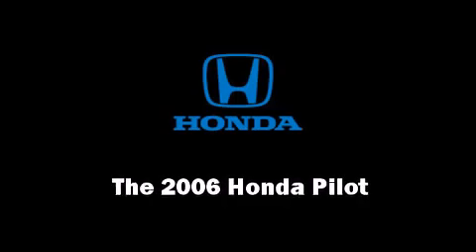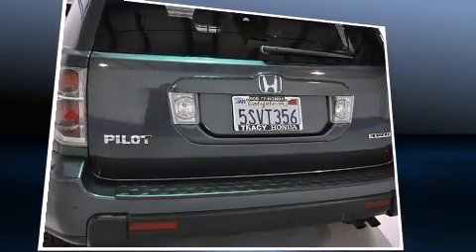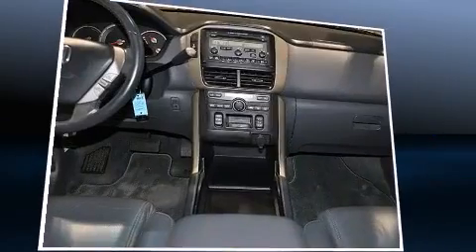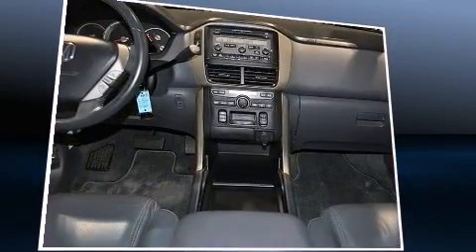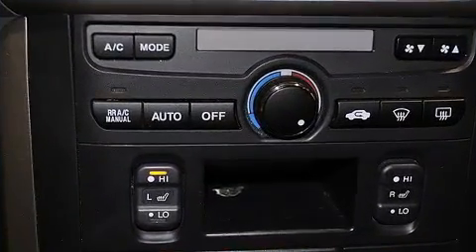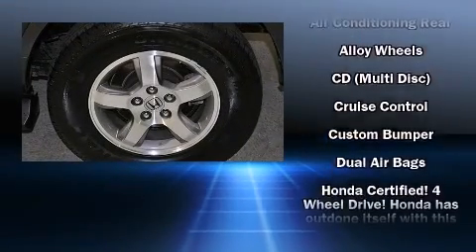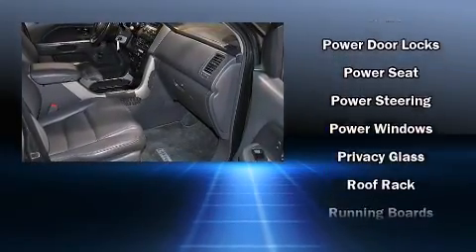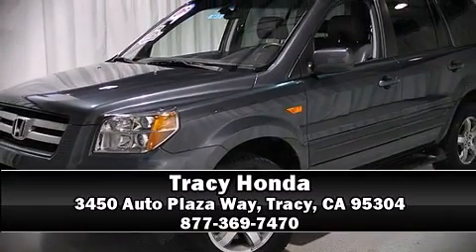2006 Honda Pilot EX-L in Tracy, CA 95304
Tracy Honda
3450 Auto Plaza Way

Step into the 2006 Honda Pilot. It features four-wheel drive capabilities, a durable automatic transmission, and a 3.5 liter 6 cylinder engine. This model accommodates 8 passengers comfortably, and provides features such as: leather upholstry, front and rear cupholders, speed sensitive wipers, heated seats, heated door mirrors, skid plates, and air conditioning. For drivers who enjoy the natural environment, a power moonroof allows an infusion of fresh air. Audio features include a CD player with AM/FM radio, steering wheel mounted audio controls, and 7 speakers, providing excellent sound throughout the cabin. Passengers are protected by various safety and security features, including: dual front impact airbags, head curtain airbags, traction control, ignition disabling, and 4 wheel disc brakes with ABS. Brake assist technology provides extra pressure when applying the brakes. It also arrives with a Carfax history report, indicating just one previous owner. We pride ourselves in the quality that we offer on all of our vehicles. Please don't hesitate to give us a call.